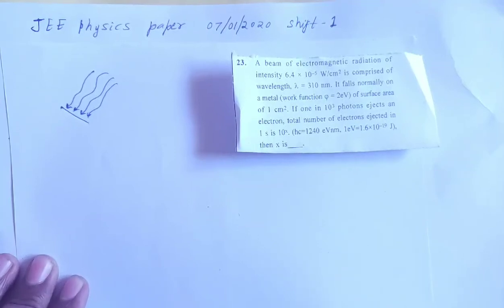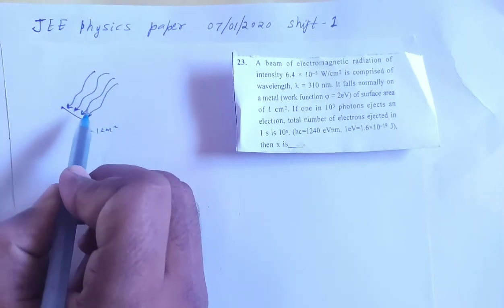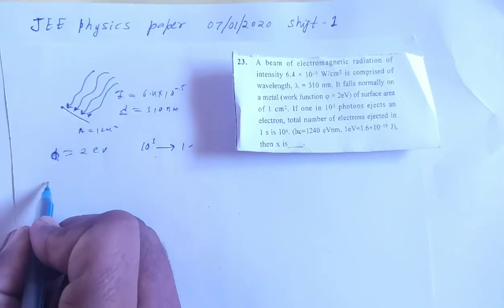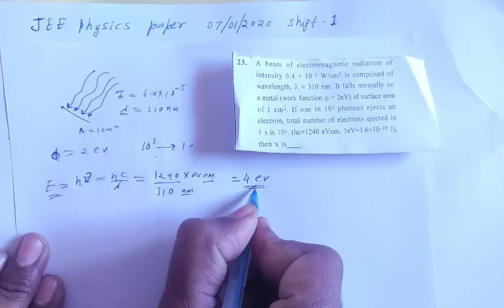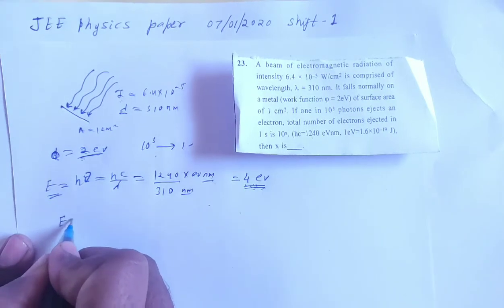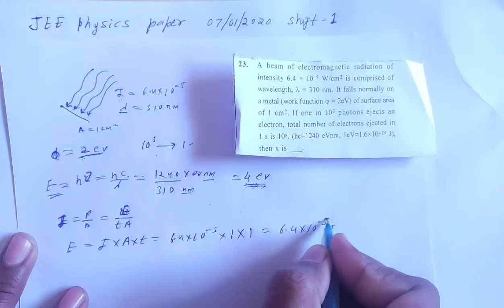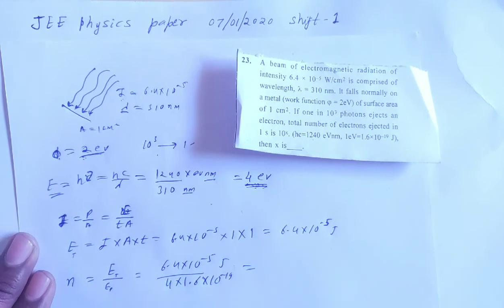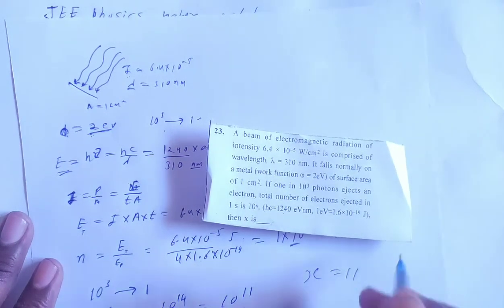JEE Main 2020 (7 Jan | S1) - Physics Solution - Question 23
A beam of electromagnetic radiation of
intensity 6.4 × 10–5 W/cm
2 is comprised of
wavelength,
O = 310 nm. It falls normally on
a metal (work function
M = 2eV) of surface area
of 1 cm
2. If one in 10
3 photons ejects an
electron, total number of electrons ejected in
1 s is 10
x. (hc=1240 eVnm, 1eV=1.6×10–19 J),
then x is____.